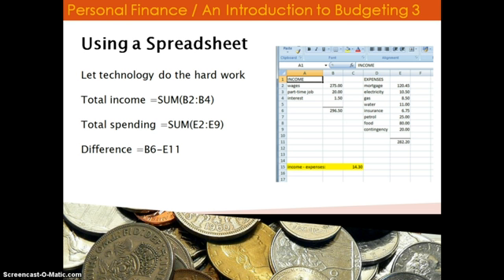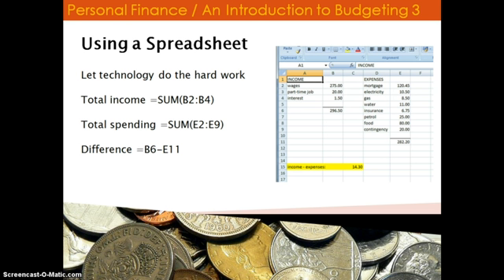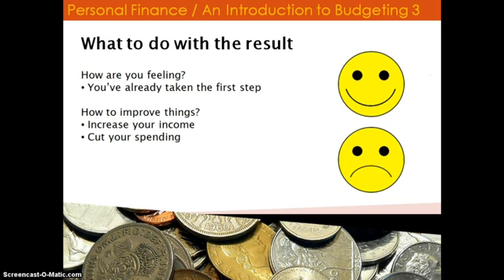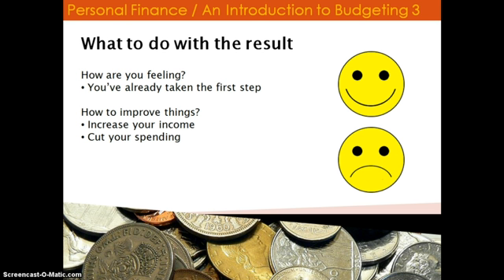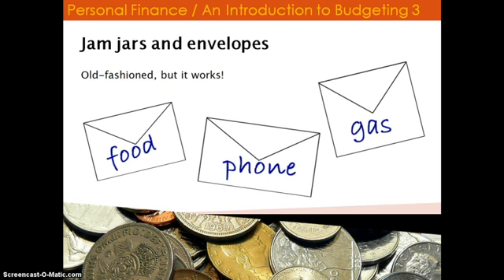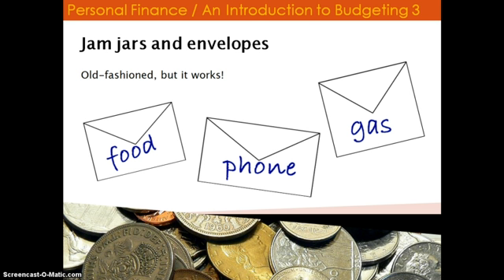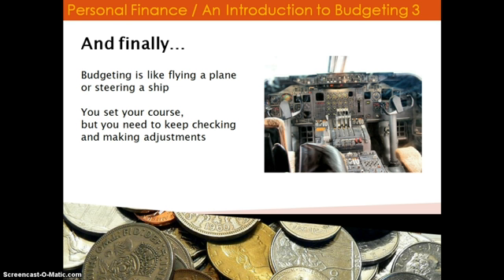Introduction to Budgeting part 3